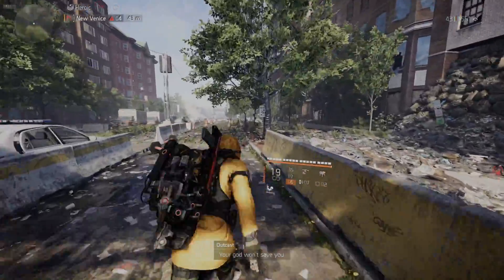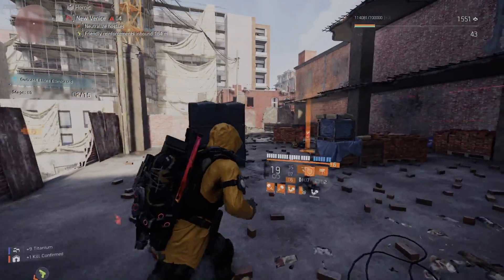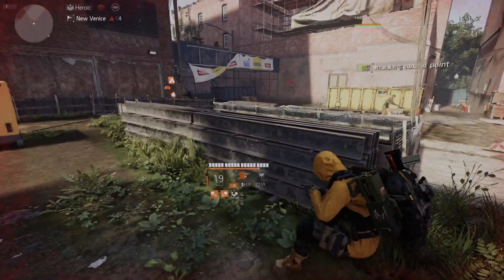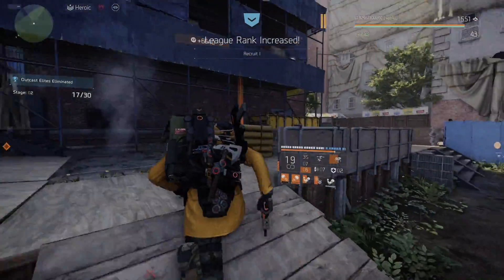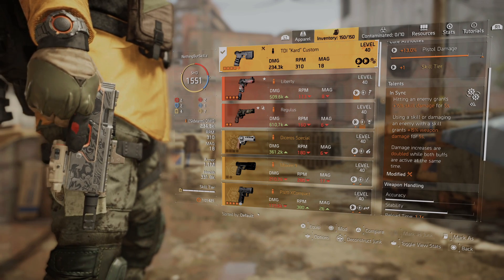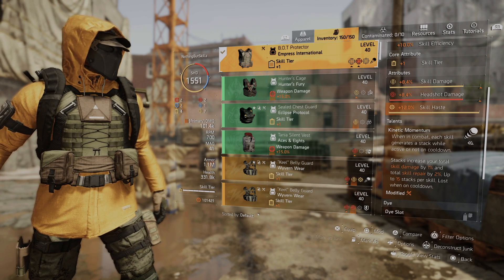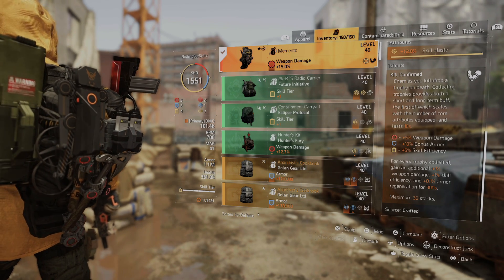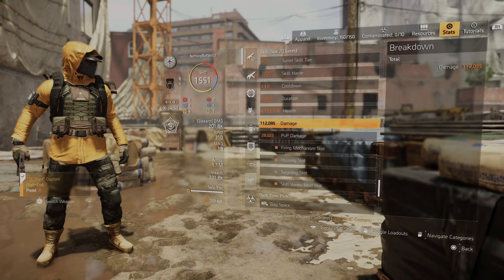THIS DIVISION 2 BUILD DOES EVERYTHING! THIS MAKES CONTENT WAY TOO EASY & YOU NEED TO TRY IT!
00:00 Intro
00:41 Gameplay
04:12 Build